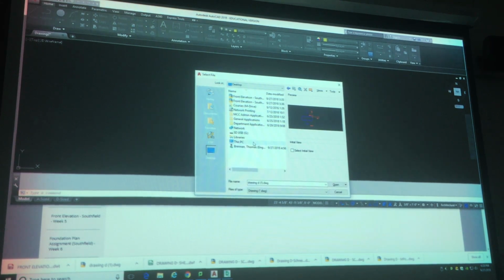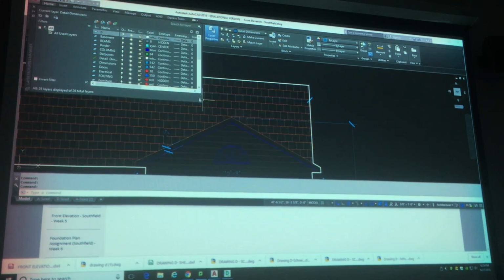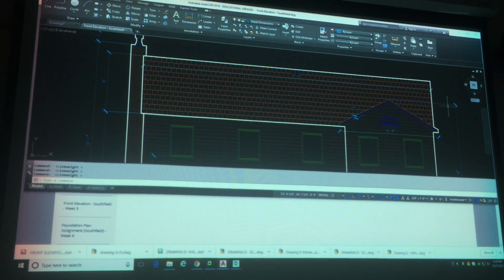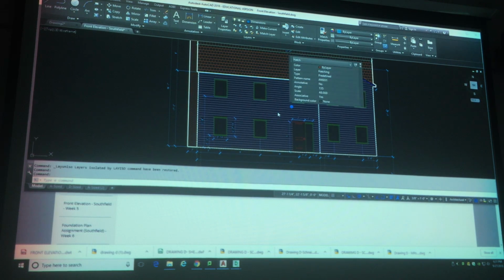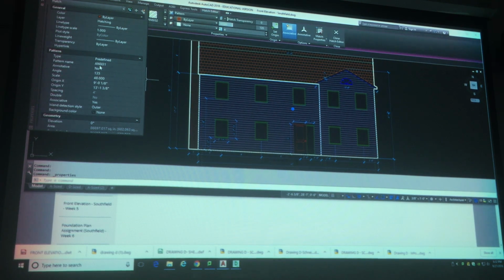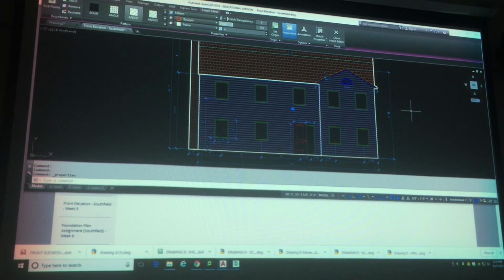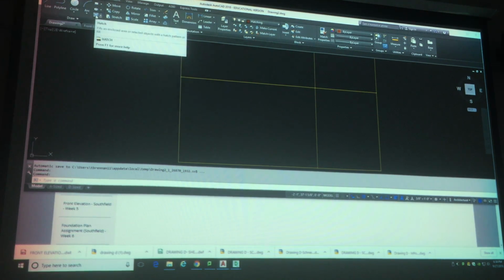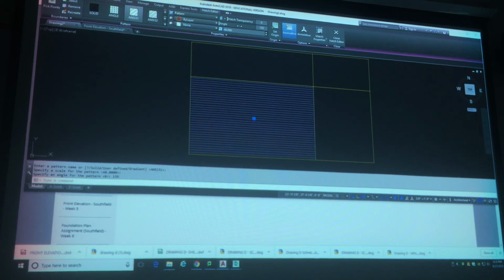SEPT 27TH IMG 1756